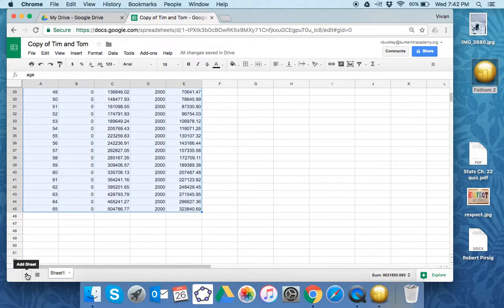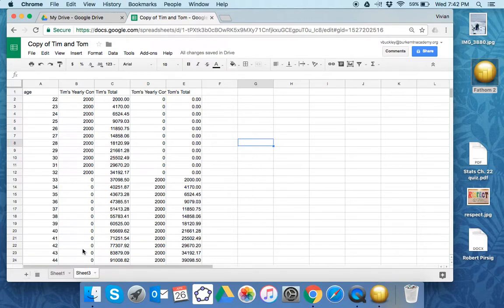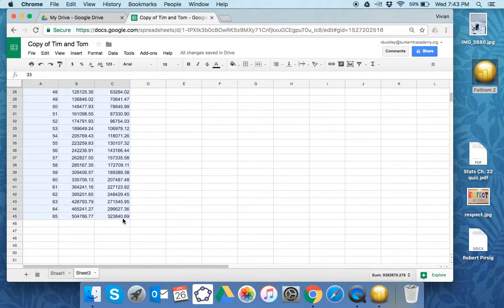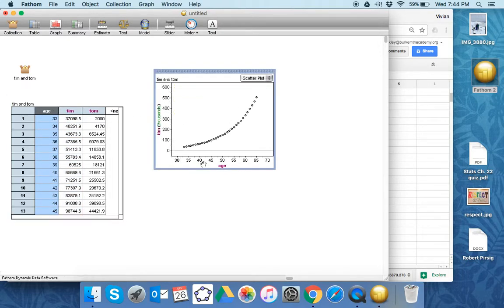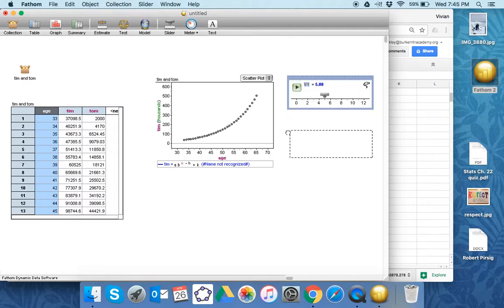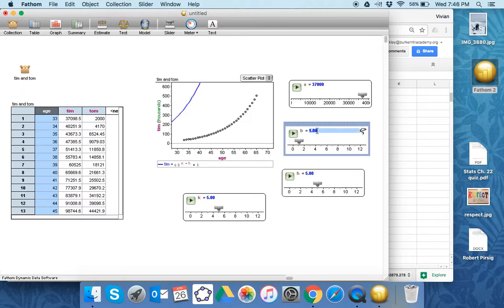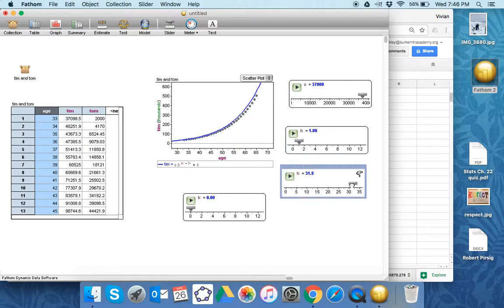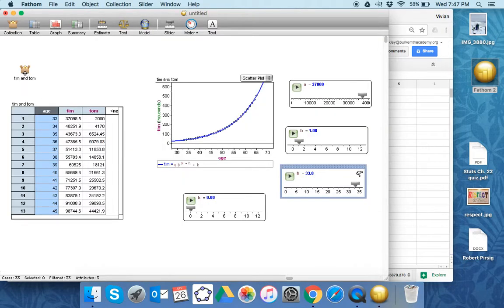tim and tom sheet to fathom